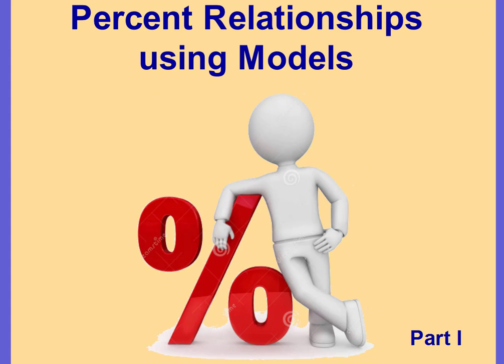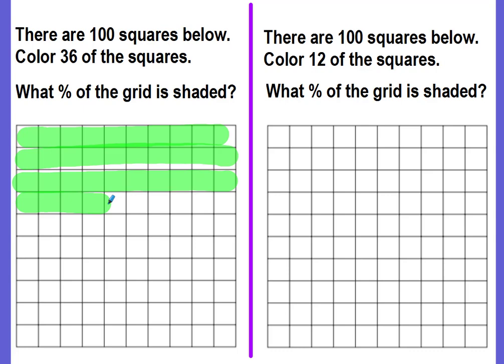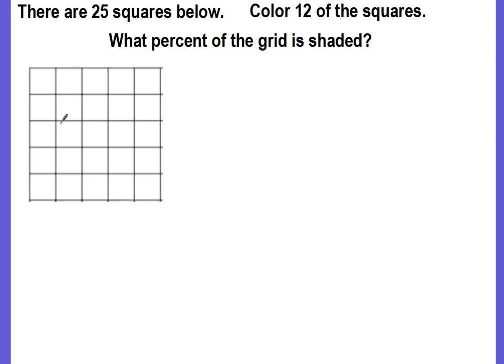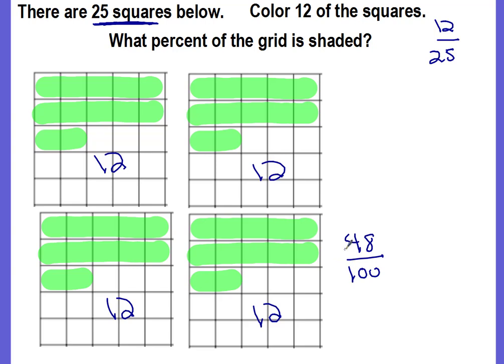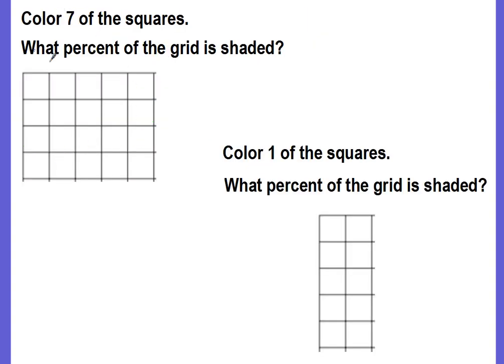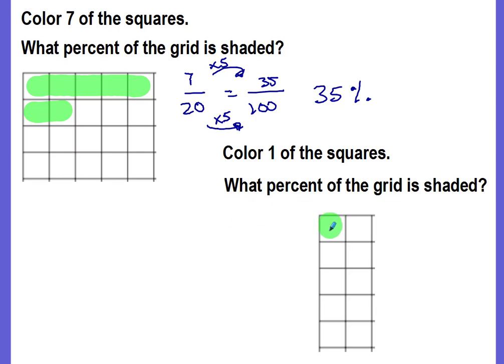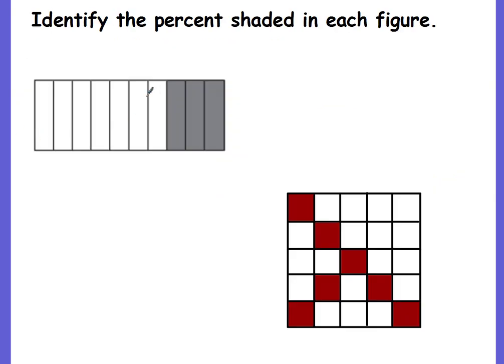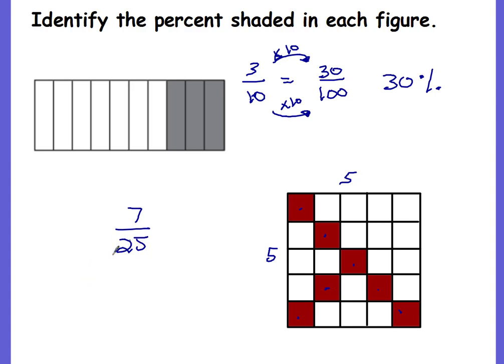Percent Relationships Using Models Part I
Finding percent using models